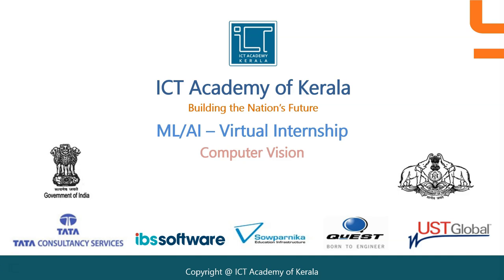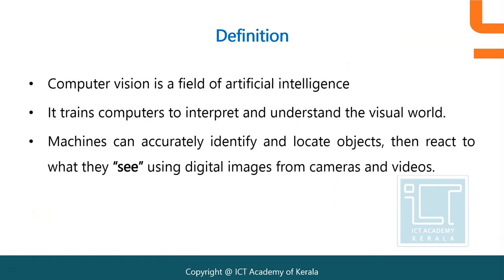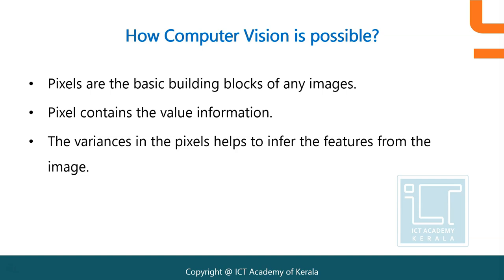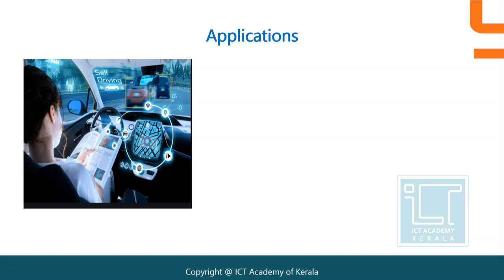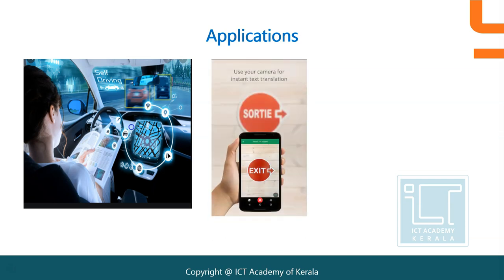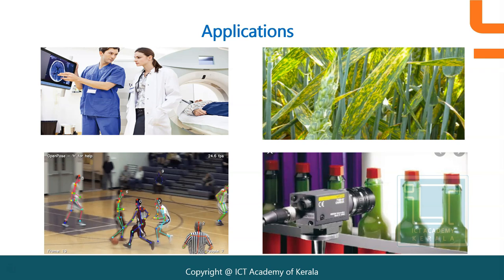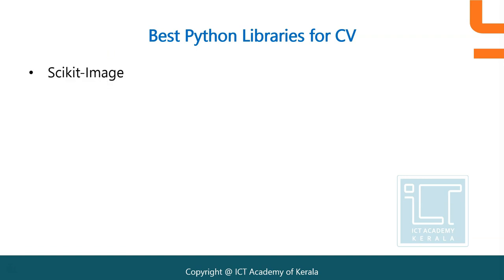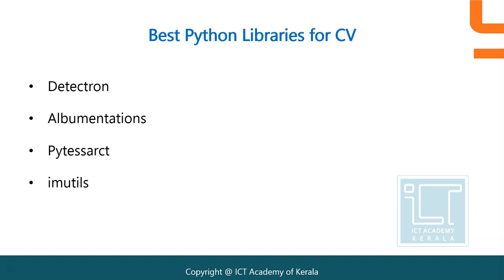d6 introduction to computer vision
Computer vision is a field of artificial intelligence (AI) that enables computers and systems to derive meaningful information from digital images, videos and other visual inputs — and take actions or make recommendations based on that information. If AI enables computers to think, computer vision enables them to see, observe and understand.

Computer vision works much the same as human vision, except humans have a head start. Human sight has the advantage of lifetimes of context to train how to tell objects apart, how far away they are, whether they are moving and whether there is something wrong in an image.

Computer vision trains machines to perform these functions, but it has to do it in much less time with cameras, data and algorithms rather than retinas, optic nerves and a visual cortex. Because a system trained to inspect products or watch a production asset can analyze thousands of products or processes a minute, noticing imperceptible defects or issues, it can quickly surpass human capabilities.

Computer vision is used in industries ranging from energy and utilities to manufacturing and automotive – and the market is continuing to grow. It is expected to reach USD 48.6 billion by 2022.1